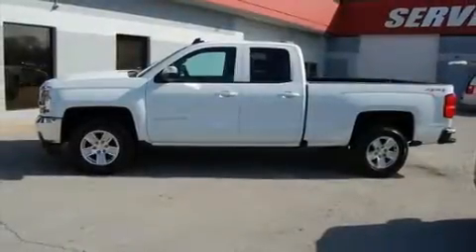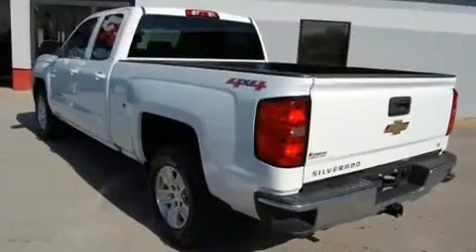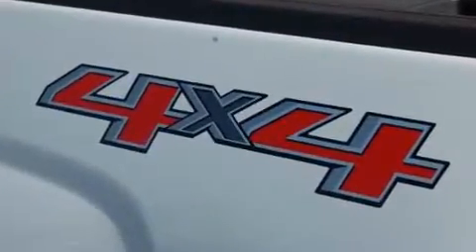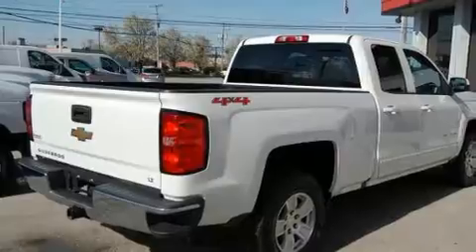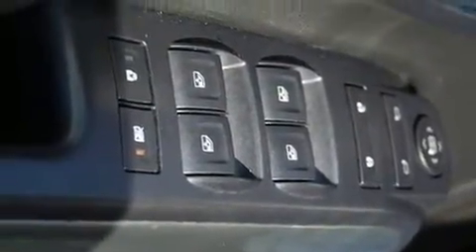2016 Chevrolet Silverado 1500 in Louisville, KY 40219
Sternberg Automotive Sales and Service

You can expect a lot from the 2016 Chevrolet Silverado 1500. With just over 40,000 miles on the odometer, you can be confident that this pre-owned vehicle will provide you reliable transportation. It features an automatic transmission, 4-wheel drive, and a refined 6 cylinder engine. The following features are included: 1-touch window functionality, variably intermittent wipers, a trip computer, a front bench seat, heated door mirrors, power windows, and air conditioning. With high intensity discharge headlights illuminating your path, you'll always appreciate maximum visibility. Premium sound drives 6 speakers, providing you and your passengers a sensational audio experience. Chevrolet ensures the safety and security of its passengers with equipment such as: head curtain airbags, front side impact airbags, traction control, a panic alarm, onStar, and 4 wheel disc brakes with ABS. Brake assist technology provides extra pressure when applying the brakes. Our sales reps are knowledgeable and professional. They'll work with you to find the right vehicle at a price you can afford. We are here to help you.